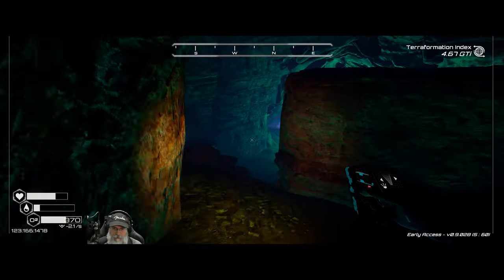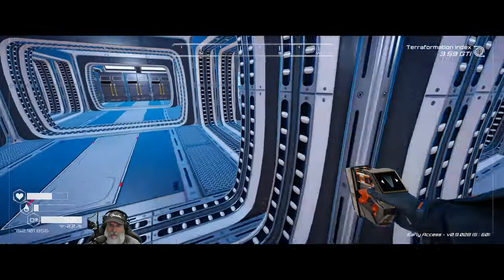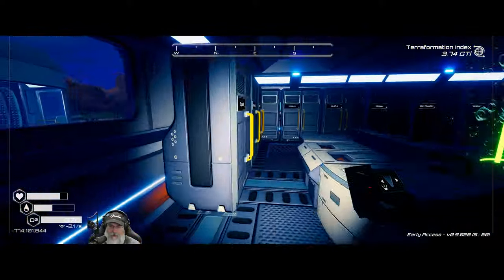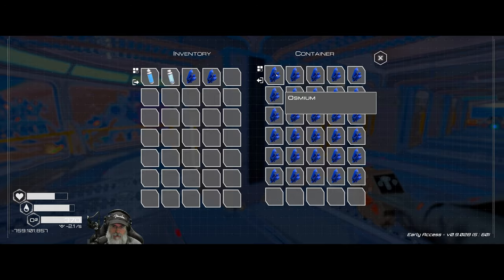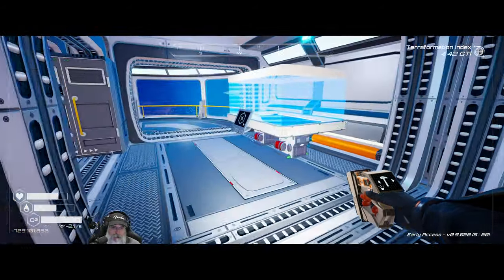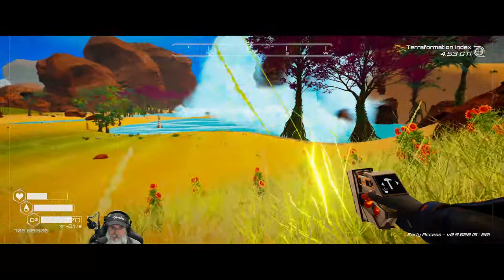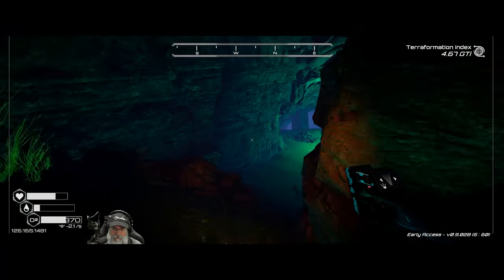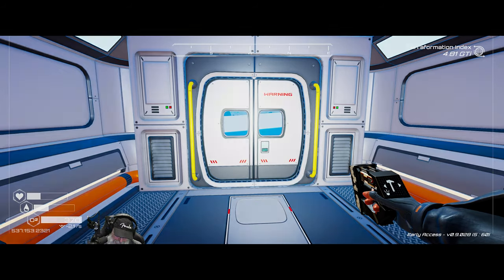Planet Crafter 2024 Intense Difficulty | E20 Huge Multi-Passage Cave